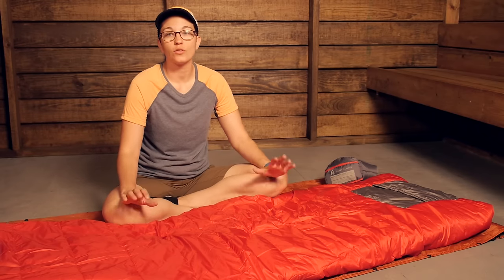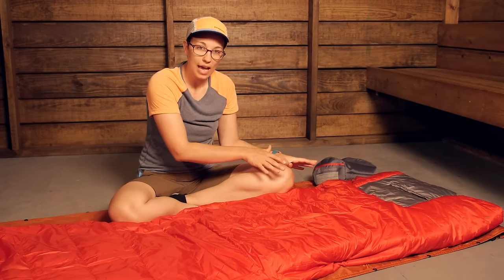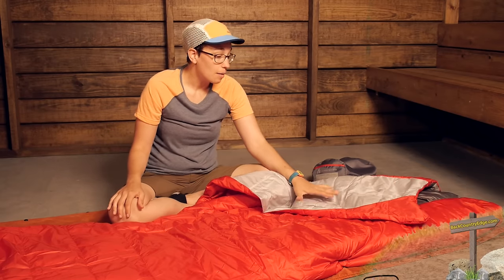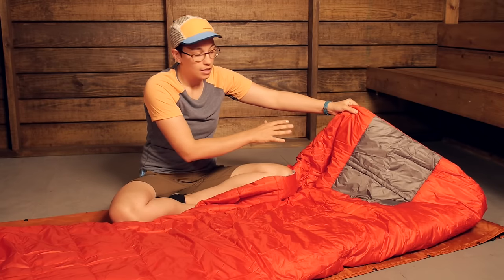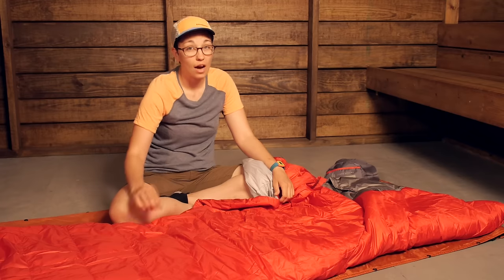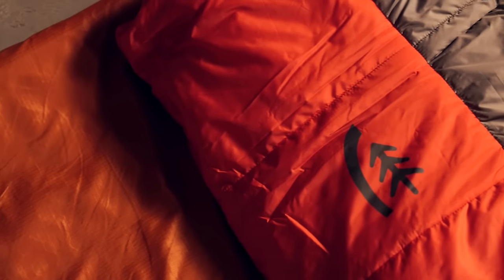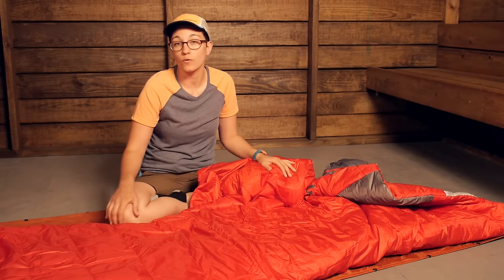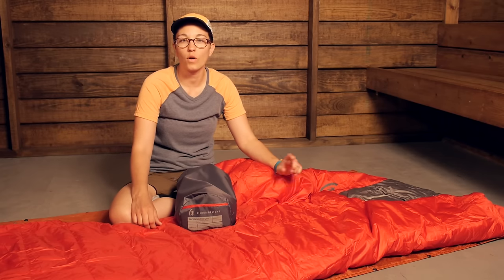Sierra Designs Backcountry Quilt SYN 1.5 Season